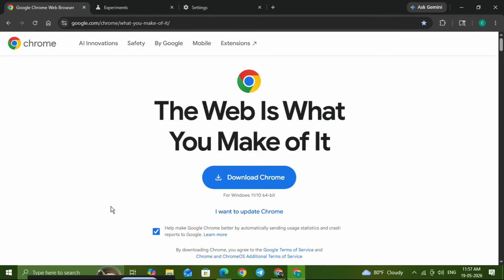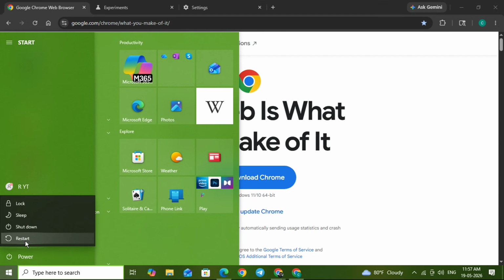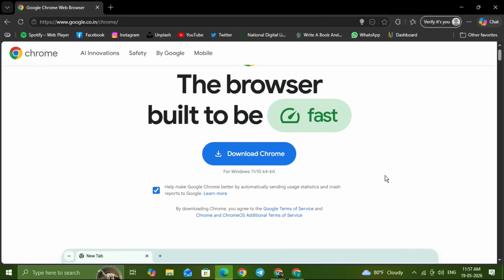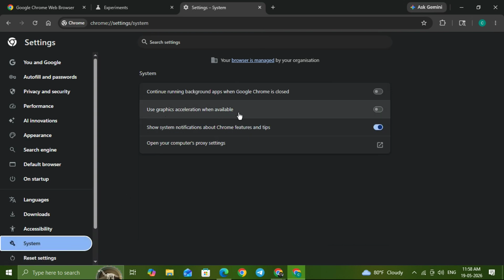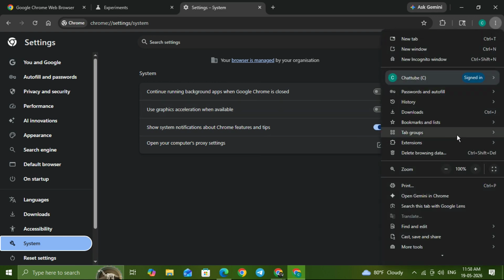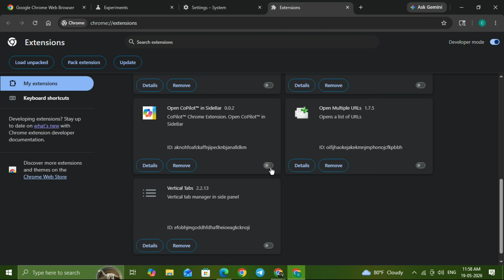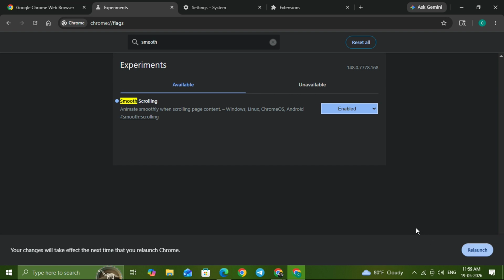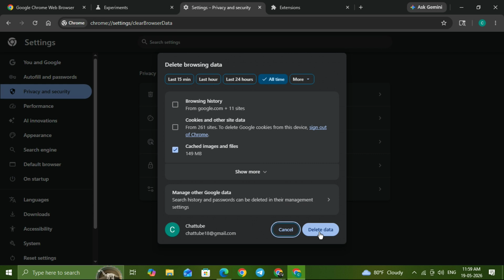How To Fix Mouse Scroll Wheel Not Working In Google Chrome (Easy Guide)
Learn how to fix a mouse scroll wheel not working in Google Chrome with simple step-by-step troubleshooting.
This guide covers Chrome restarts, Windows restart, extensions, hardware acceleration, smooth scrolling, and cache clearing.

🕚Timestamps:
0:00 Intro
0:18 Restart Google Chrome
0:39 Restart Your Computer
1:03 Test The Mouse Outside Chrome
1:30 Disable Hardware Acceleration
1:57 Disable Chrome Extensions
2:22 Enable Smooth Scrolling
2:46 Clear Chrome Cache
3:07 Recap And Outro

✍️What You'll Learn In This Video:
• How To Restart Google Chrome To Fix Scroll Issues
• How To Restart Your Computer To Refresh Mouse Processes
• How To Test If The Mouse Problem Is Chrome Related
• How To Enable Smooth Scrolling In Chrome Flags
• How To Clear Chrome Cache For Better Browser Performance
• How To Troubleshoot Mouse Scroll Wheel Problems Quickly

💡Pro Tips:
• Try the mouse in another browser before changing too many settings.
• Disable extensions one at a time so you can find the cause faster.
• After changing Chrome flags, always relaunch the browser.
• If the issue happens everywhere, test the mouse on another PC.
• Clearing cache is safe and often helps fix weird browser behavior.

Chrome Flags: chrome://flags
Chrome Extensions: chrome://extensions/